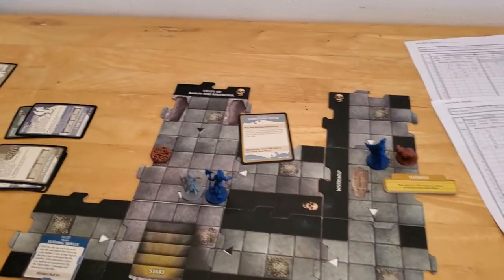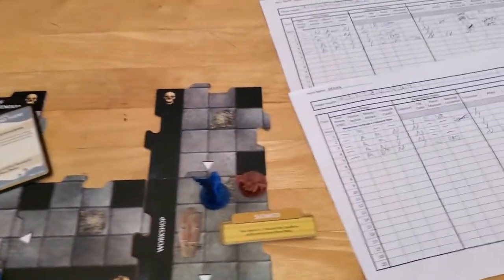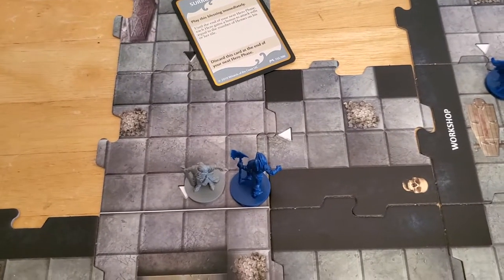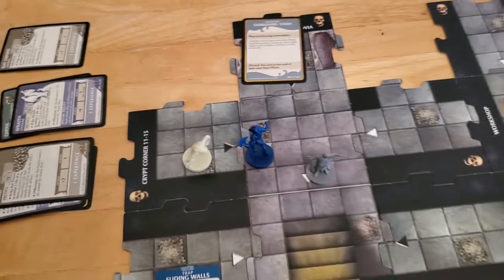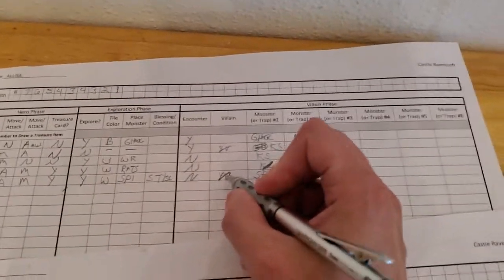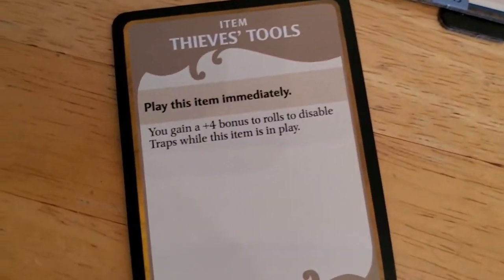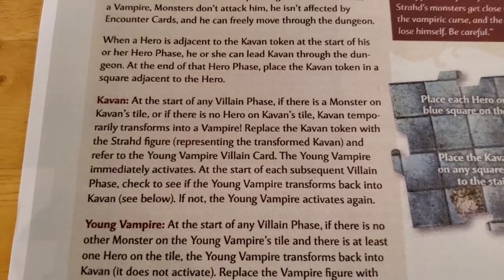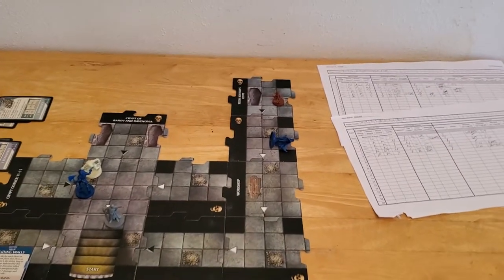Castle RavenLoft Board Game - Adventure 5 [Turn 6]